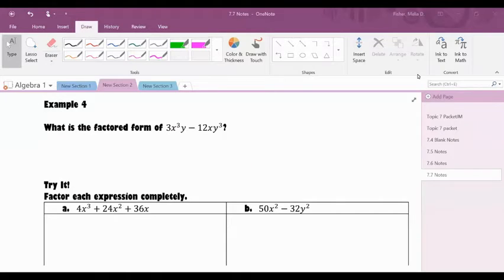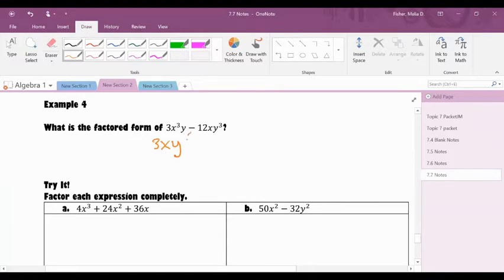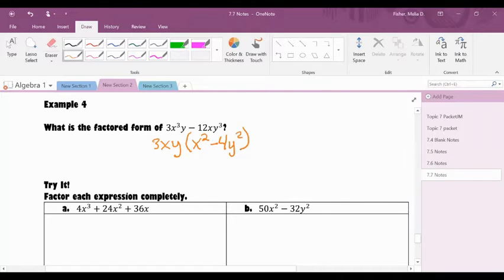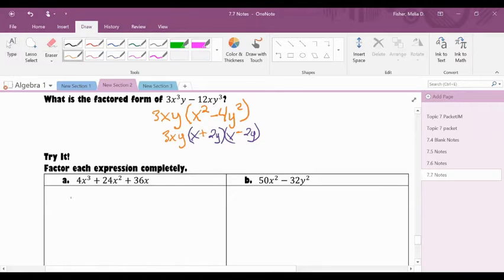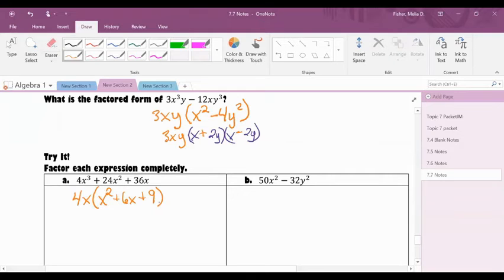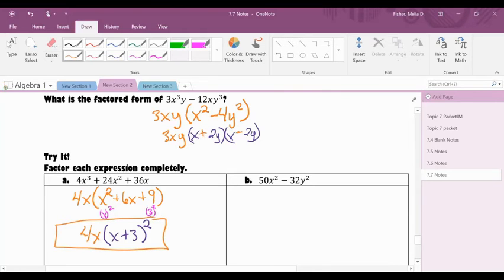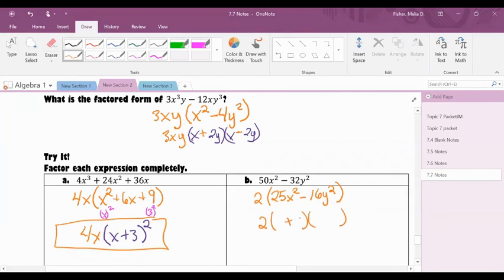Alg 7-7 Example 4